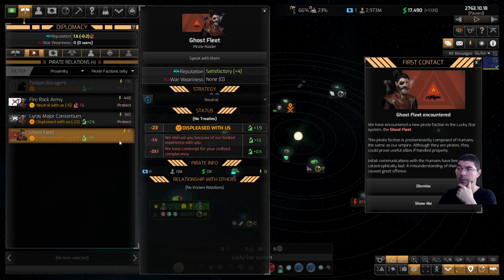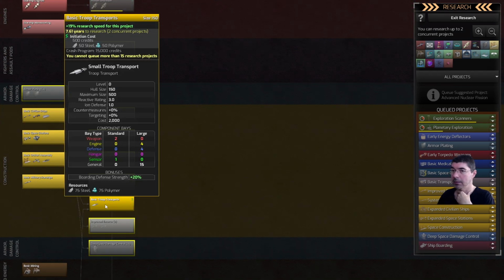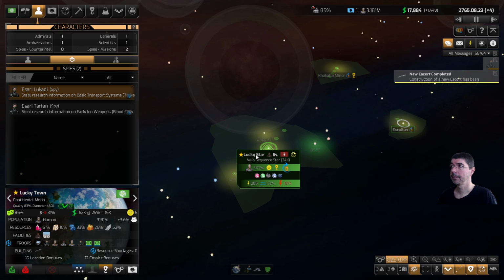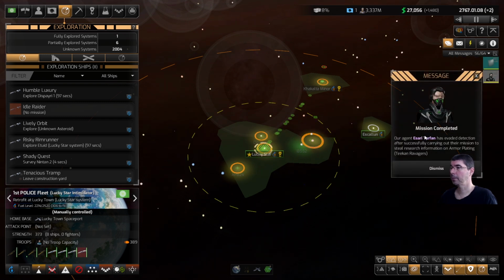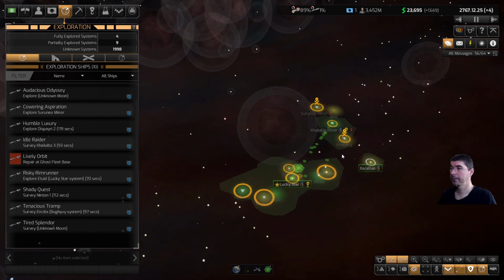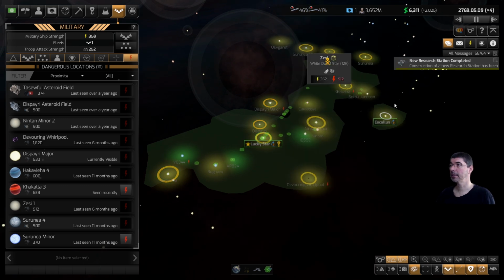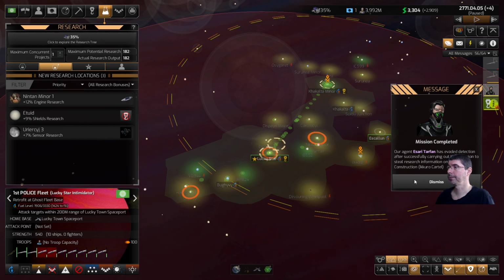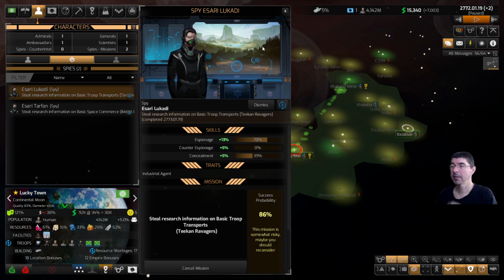Distant Worlds 2 Shakturi DLC #3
The Return of the Shakturi is the second expansion for the acclaimed 4X space strategy game, Distant Worlds 2. This expansion introduces a comprehensive endgame crisis and narrative, along with a variety of new gameplay elements and enhancements that take the experience to new levels.